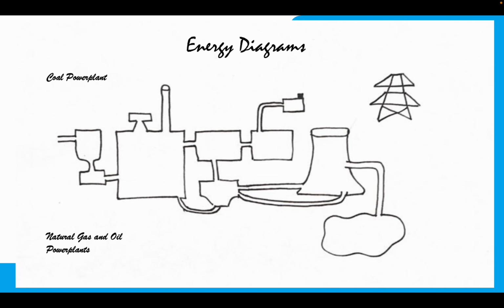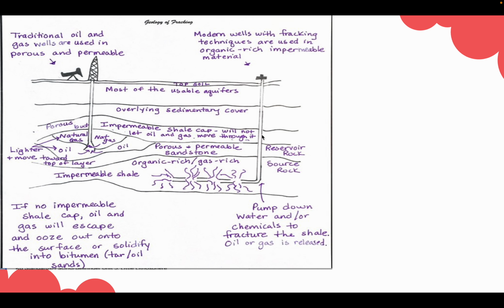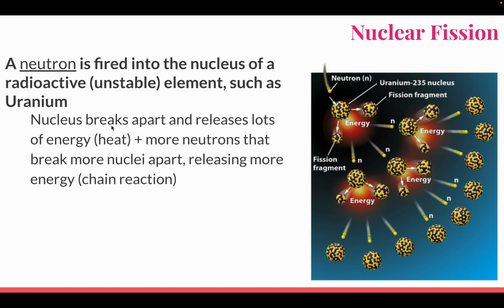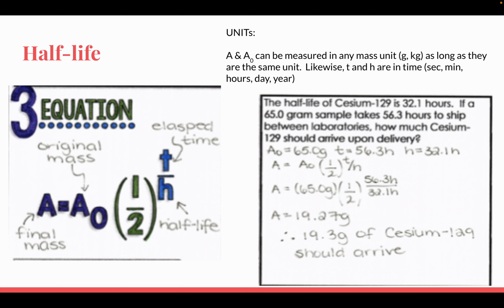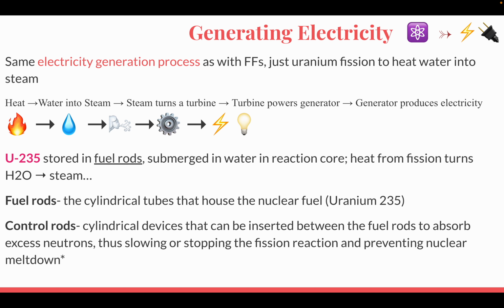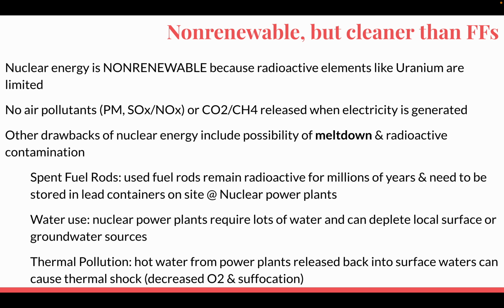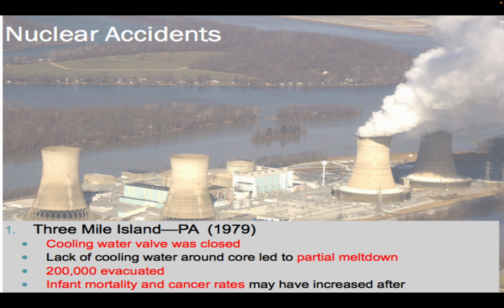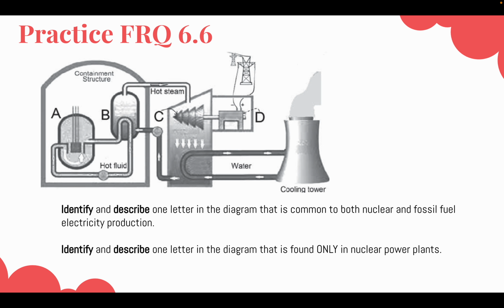6 6 Notes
AP Environmental Science Topic 6.6